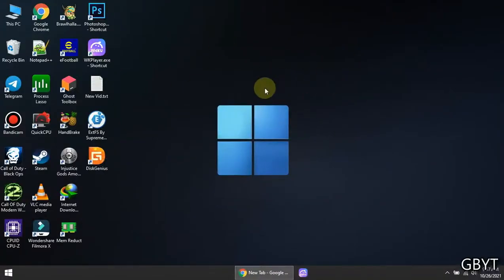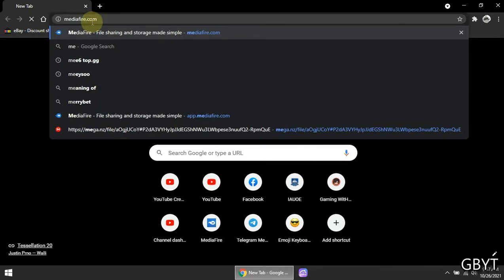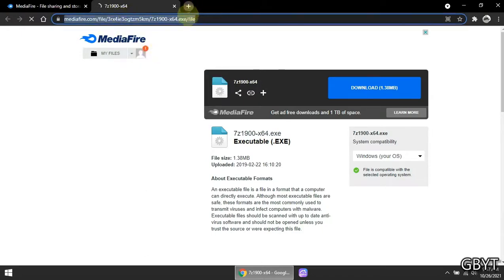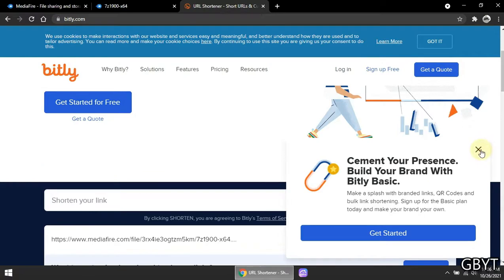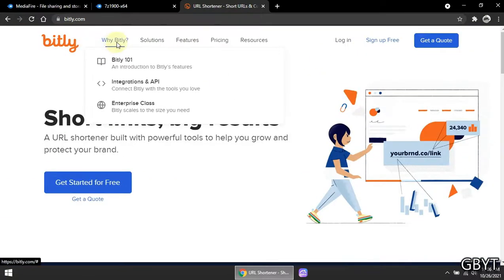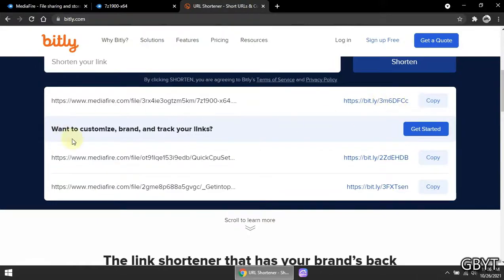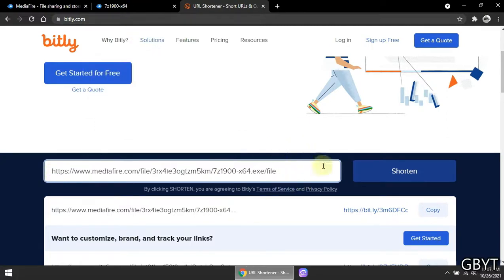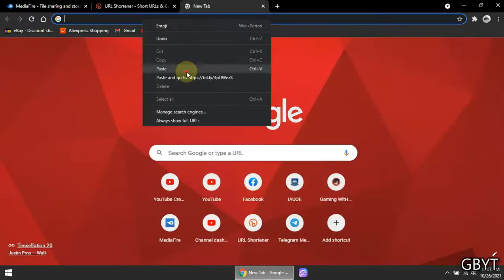✅✂How To Shorten a URL Link with "Bit.ly" - 2021🆓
▶ How To Shorten Any Long URL without Ads, It's FREE!✔

💻PC Specs:-

P.S :- Used for and in this video
Processor(CPU) : Intel(R) Celeron(R) N2920 @1.86GHz~2.00GHz Turbo
RAM : 4.00GB Single Channel (3.89GB usable)
iGPU : Intel(R) HD Graphics
OS : Windows 10 Pro (Custom Edition: Video Out!)

@GODSBATTLE YT